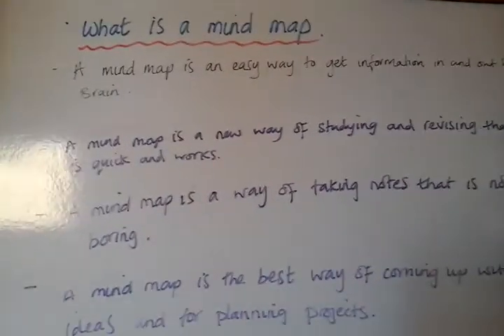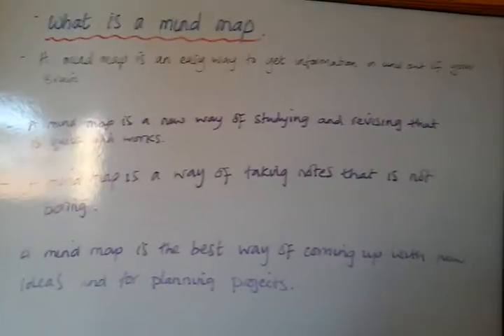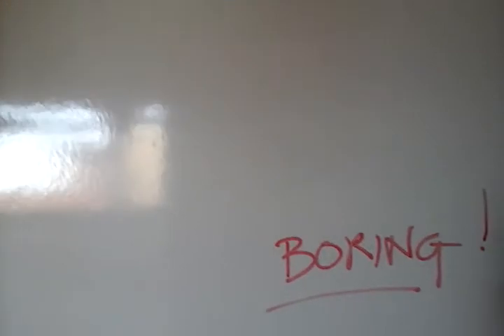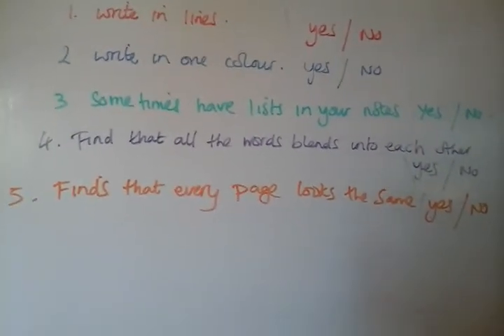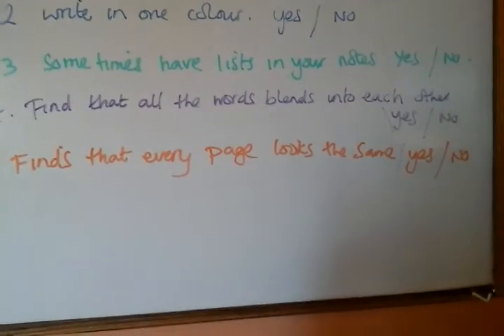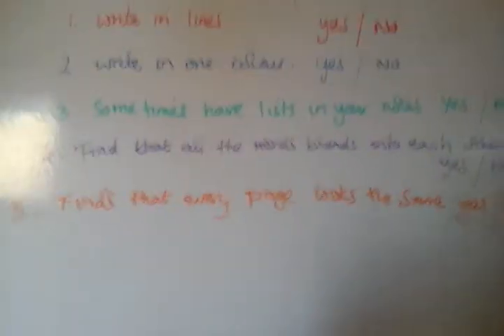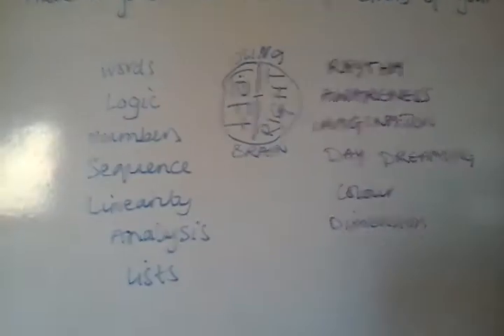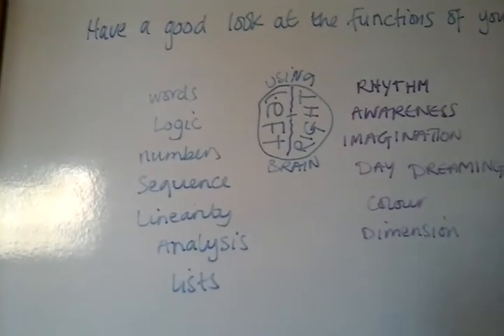All about mind maps part 1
what a mind map is , when to use it , and why